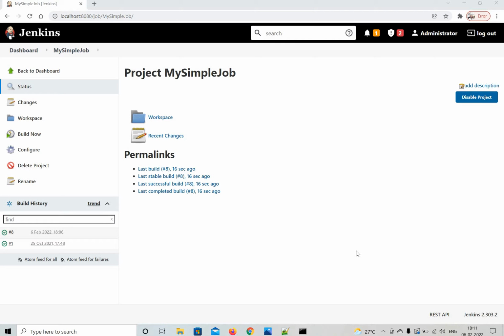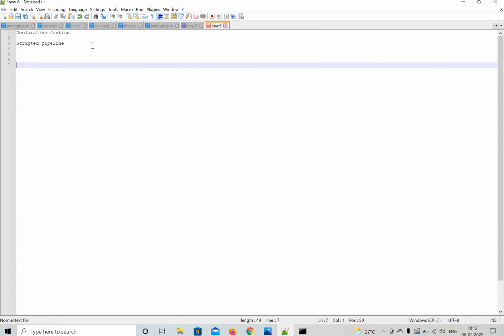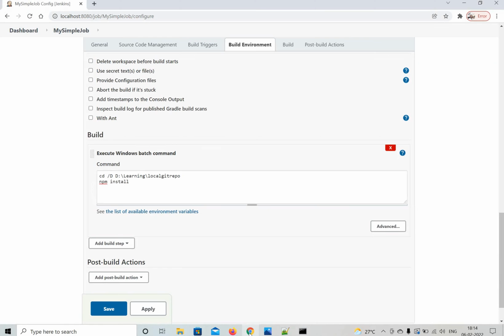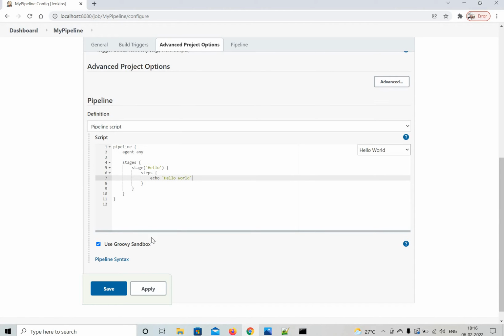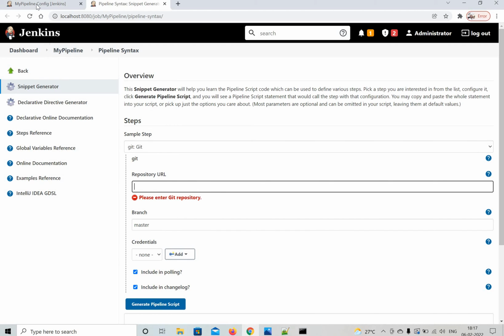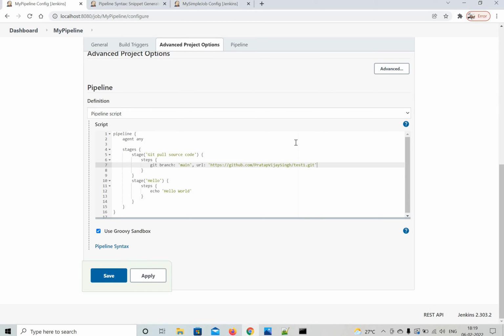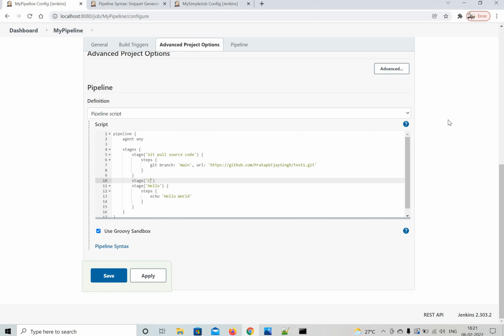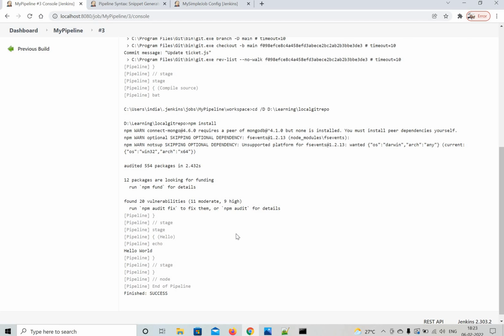Declarative Pipelines with Jenkins : Quick Creation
This Video will help you in quickly creating the Declarative Pipelines with Pipeline pre syntax available .
Pipeline syntax differences
Declarative pipelines always begin with the word pipeline. Scripted pipelines, on the other hand, always begin with the word node. Declarative pipelines break down stages into individual stages that can contain multiple steps. Scripted pipelines use Groovy code and references to the Jenkins pipeline DSL within the stage elements without the need for steps.
Scripted vs. declarative pipelines are different only in their programmatic approach. One uses a declarative programming model, while the other uses an imperative programming model.

But they both run on the same Jenkins pipeline sub-system. There are no differences in the runtime performance, scalability and problem solvability perspective in the declarative vs. scripted pipeline debate. They only differ in the syntactic approach used to achieve an end goal.